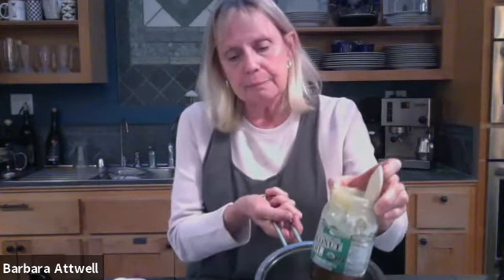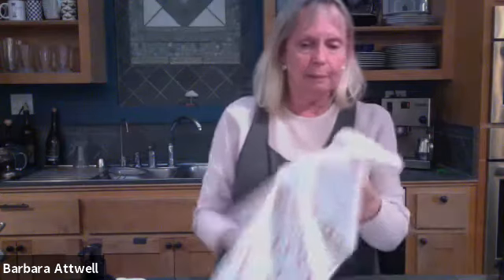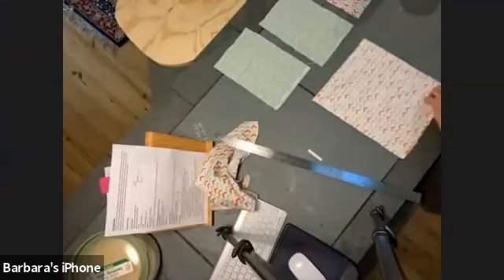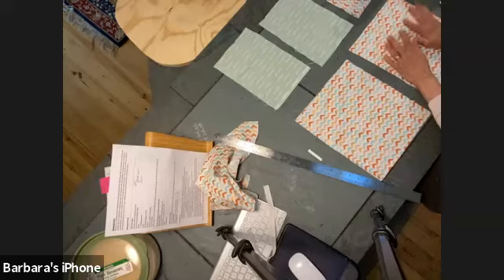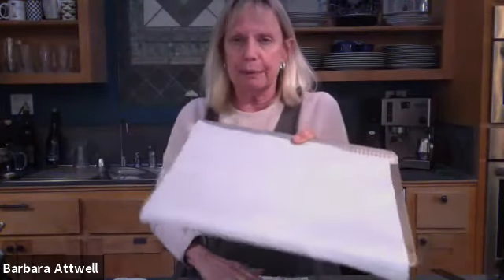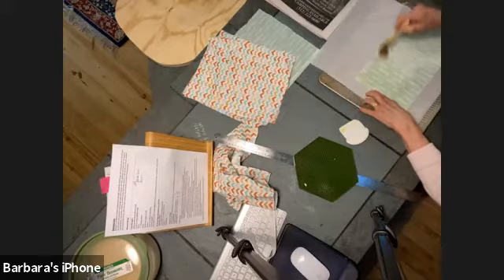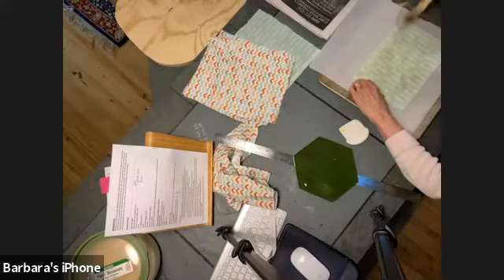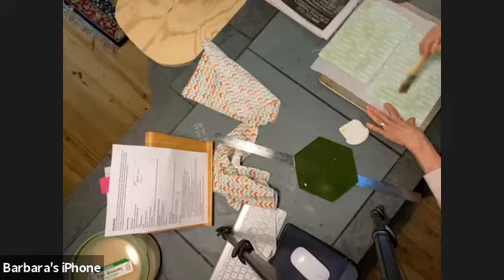Adult Artisan Workshop with Barbara Attwell- Beeswax Arts part 1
Beeswax is completely natural, antibacterial, antifungal, waterproof, moisturizing, and it never goes bad. In the first class we will make some awesome food storage wraps with beeswax, tree resin, jojoba oil, and cotton cloth. The wraps are soft and pliable, and provide a healthy and much needed alternative to plastic. In the 2nd class we will pour beeswax into locally gathered Burr Oak acorn caps, creating a nature-inspired centerpiece of floating candles. You will need a few pans, a stove, spoon, scissors, and toothpicks. We provide the rest of the materials. The classes will take place in 2 sessions, November 3rd & 10th.